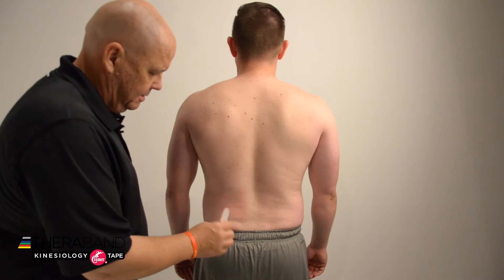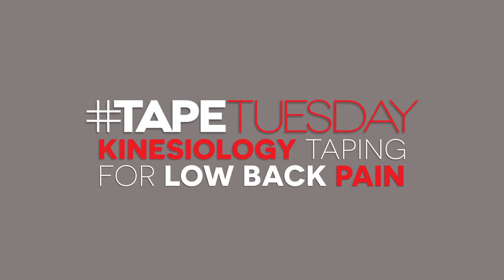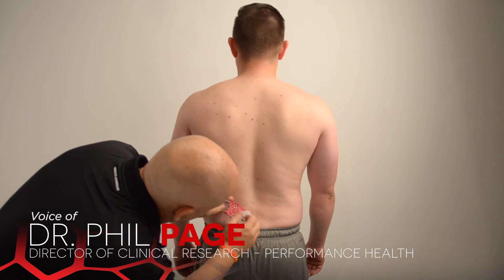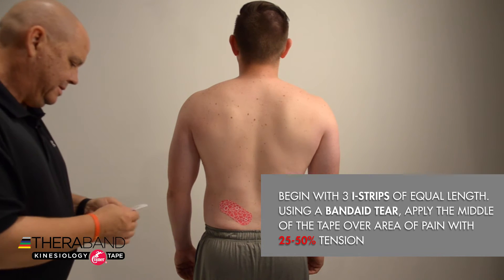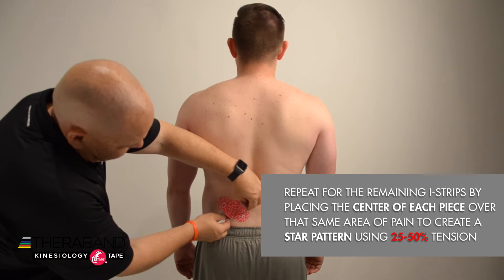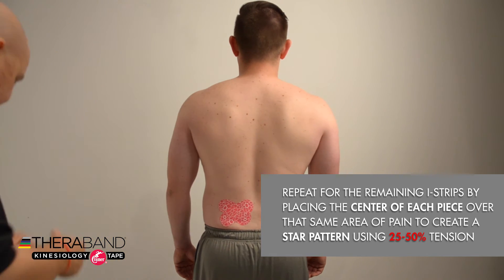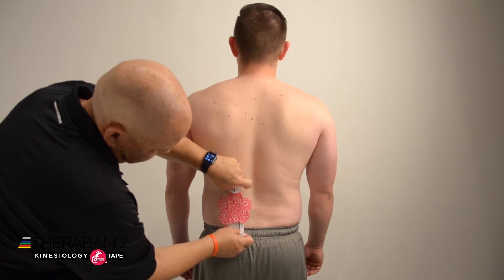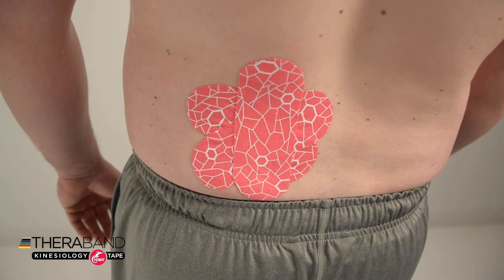Star Kinesiology Taping Technique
Dr. Phil Page addresses how kinesiology tape can be effectively used for low back pain.